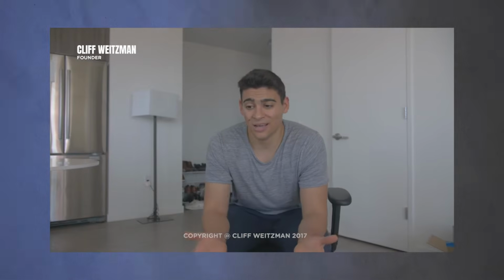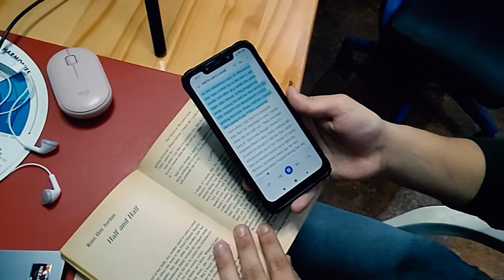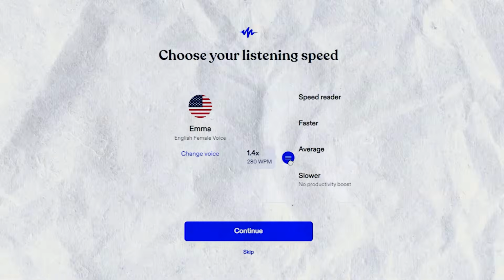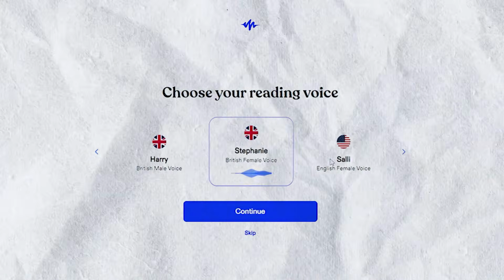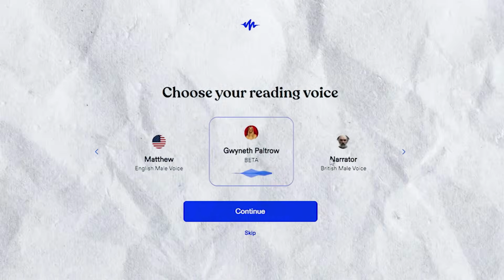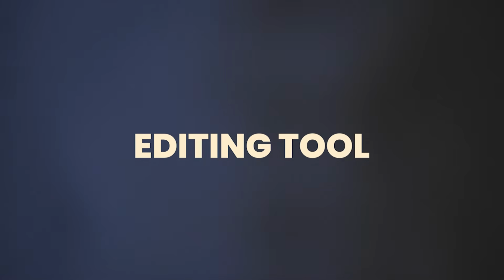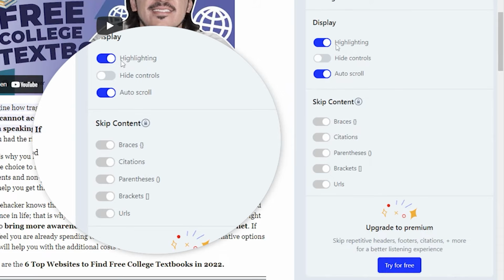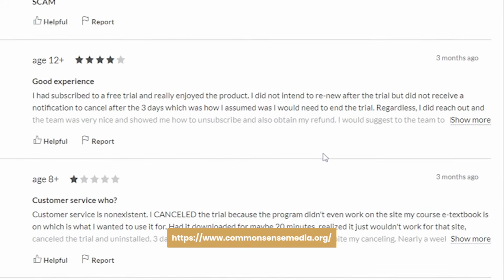Speechify Review | An App That Instantly Reads Texts For You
🎧Check out Speechify for free!

Speechify is a free app that instantly reads texts for you. So if you're driving, cooking, or just need a break from your screen, Speechify is the perfect app for you! This video will cover how Speechify works and why it could be helpful for people with college students, people with disabilities, and people who just don't like reading aloud.

We'll also cover the pros and cons of Speechify as well as what other people are saying about it.

🎓Discover your NEXT STEPS to advance in your college program!

💡Follow us to stay up to date with our College Disrupter Community!

🔖Chapters:
0:00 Intro
0:40 What is Speechify?
1:30 How to use Speechify
2:08 Reading speed
3:09 Voice samples
4:11 Editing tool
5:04 Cost
6:16 Our verdict